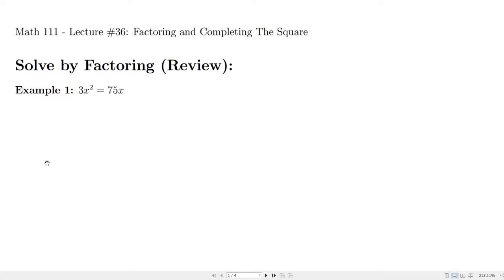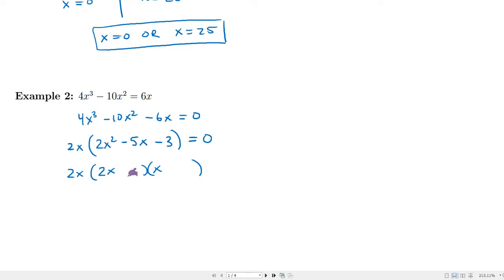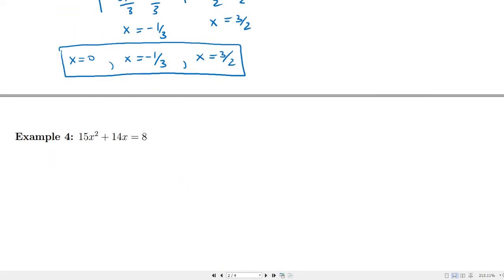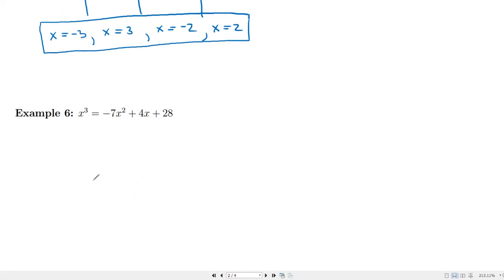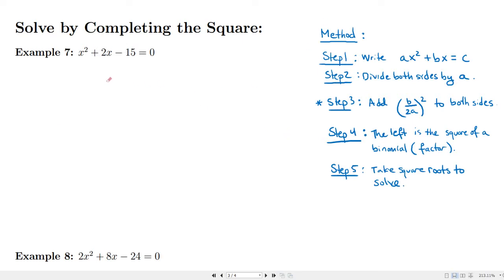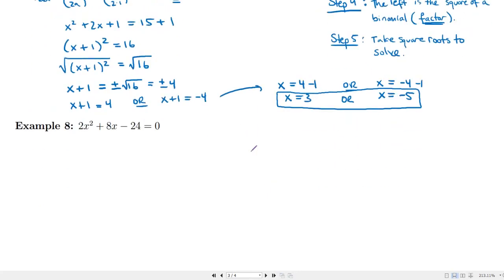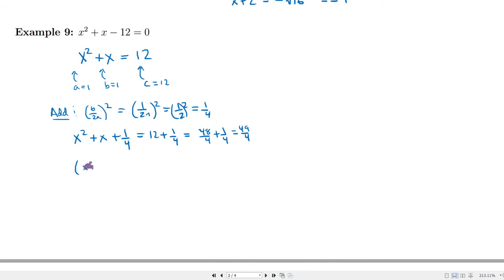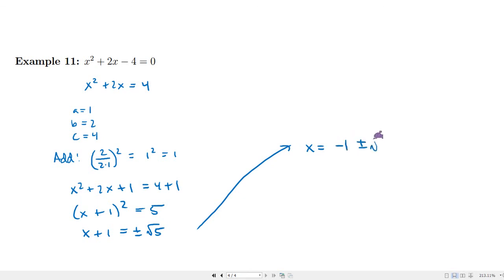MTH 111 - Lecture 36 - Factoring and Completing the Square